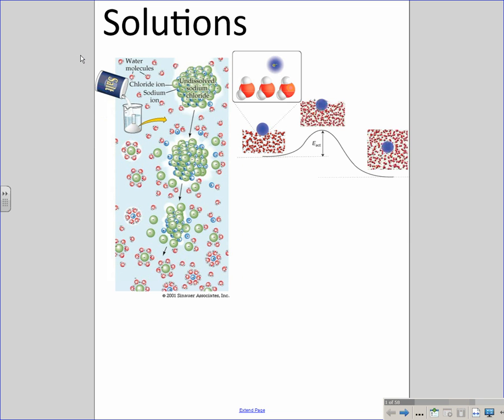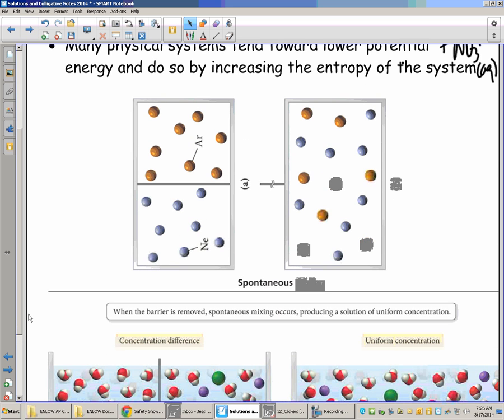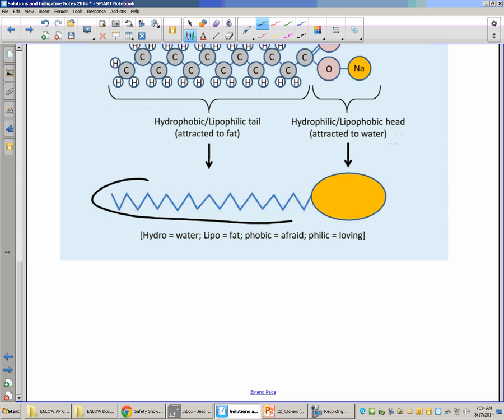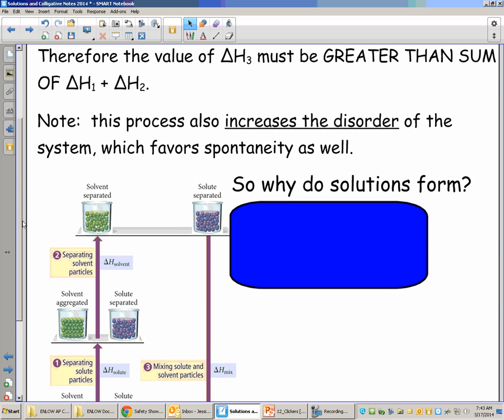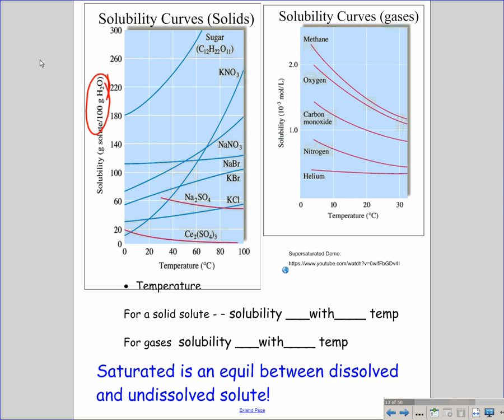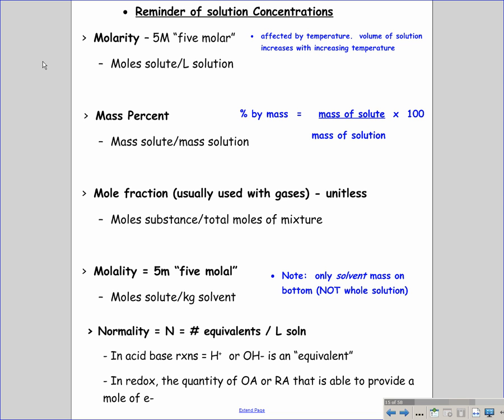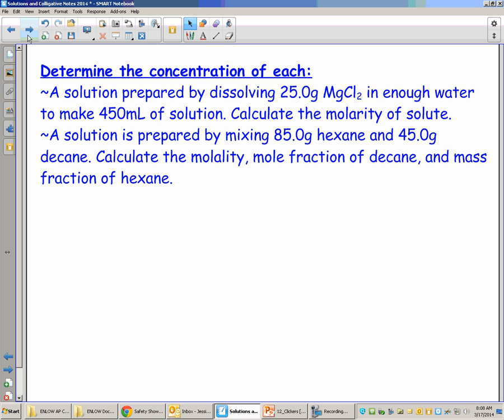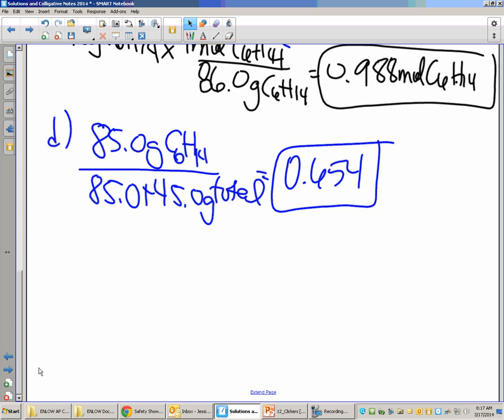Intro to Solns and Conc 3 17 14